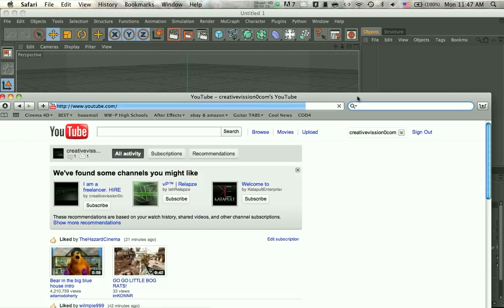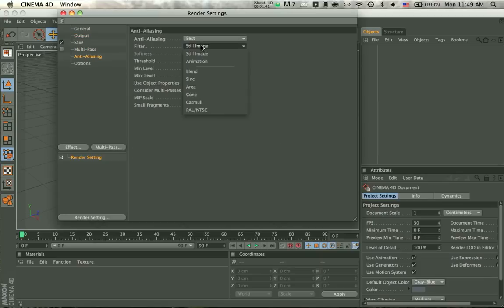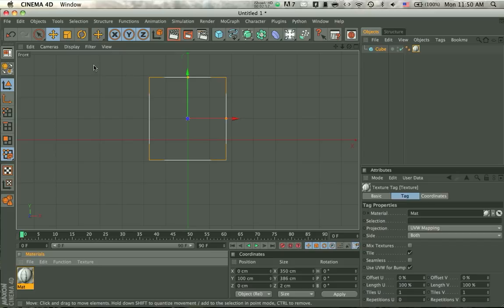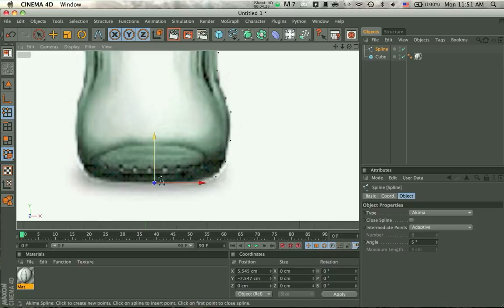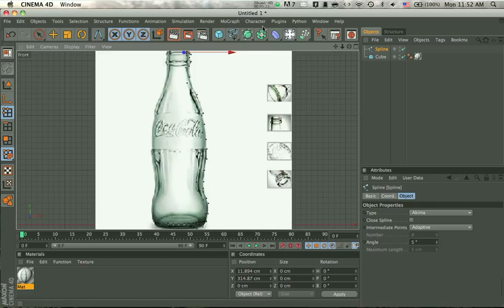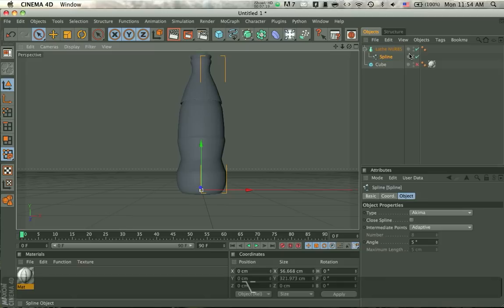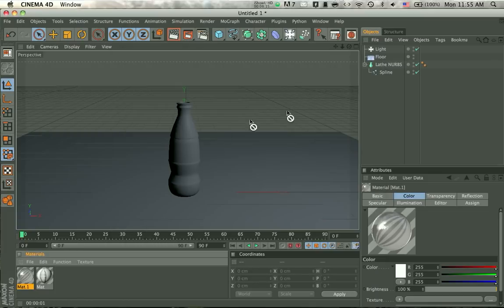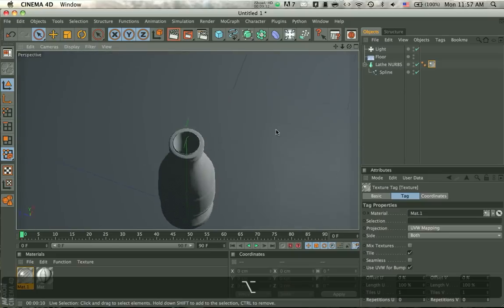[Cinema 4D Tutorial] How to model a Glass Bottle